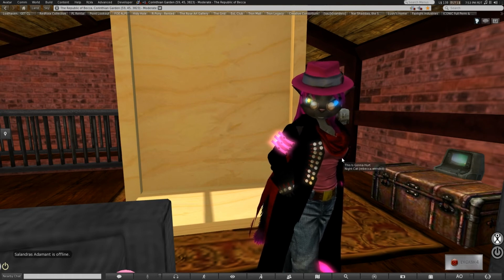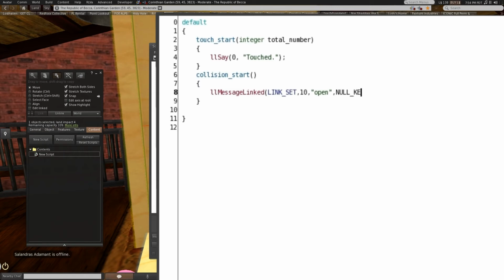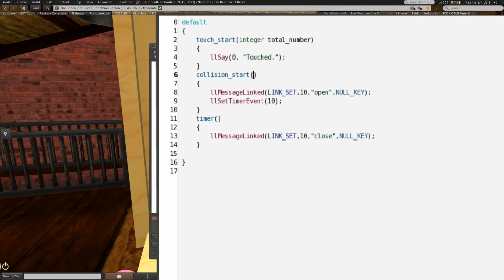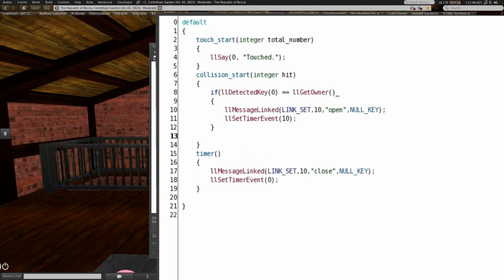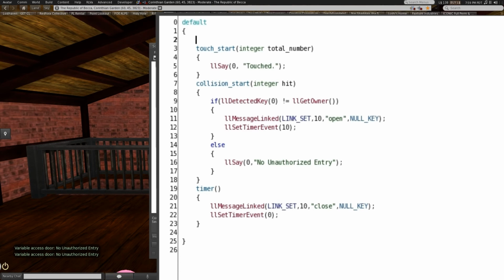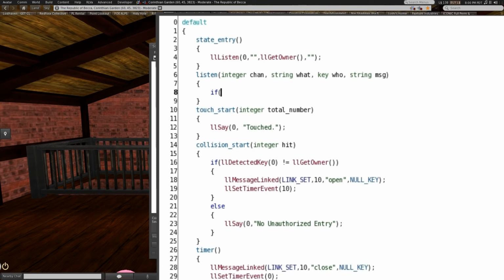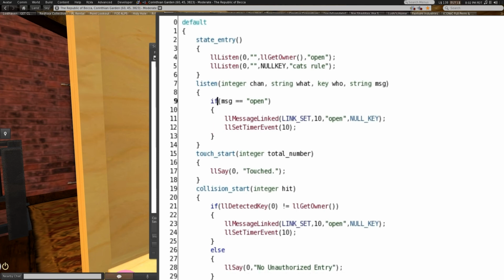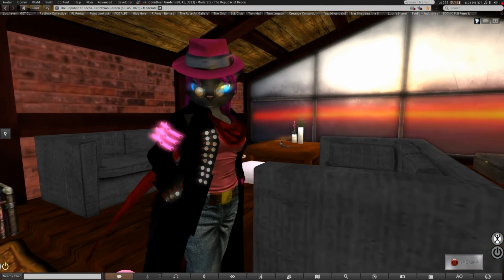Learn Linden Scripting Language (LSL) Pt 9: Introduction to Security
This week we look at security for the first time.